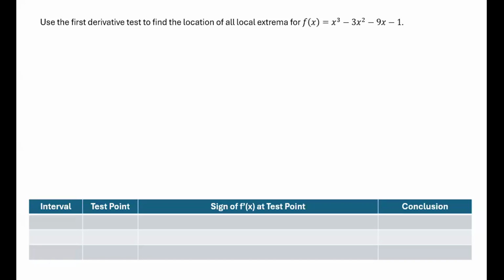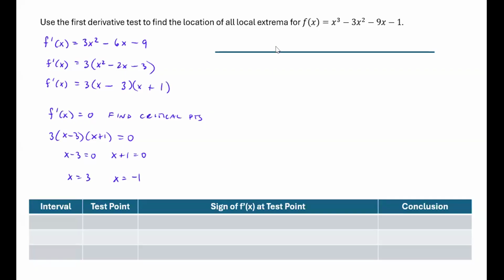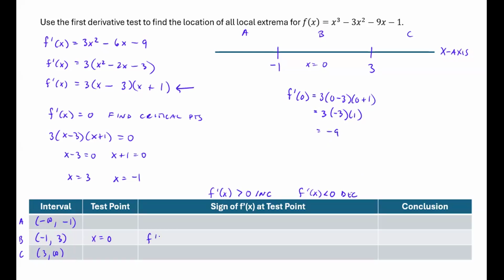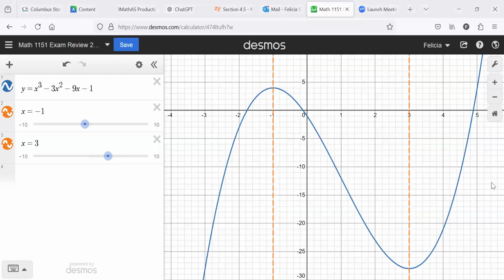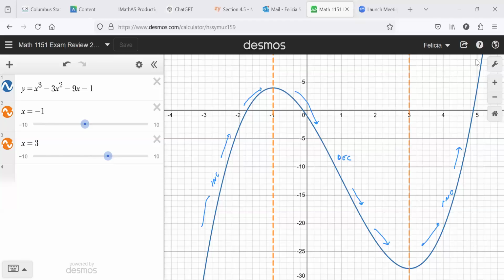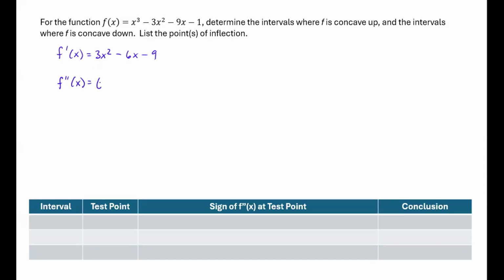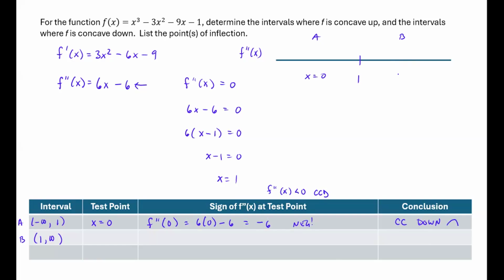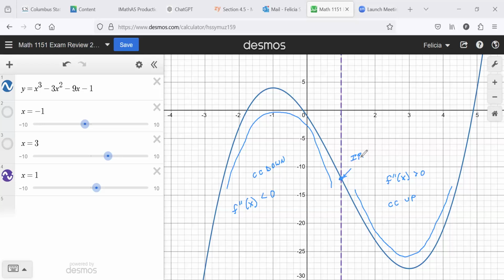1151 4.5 Derivatives and the Shape of a Graph Video 1